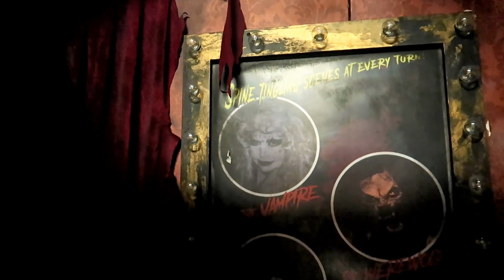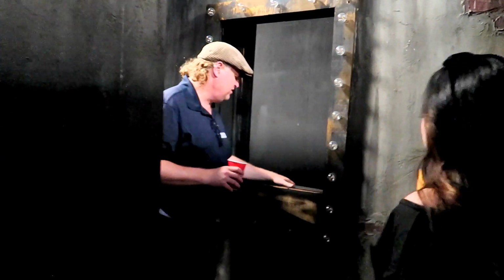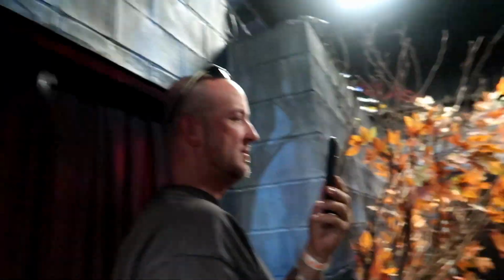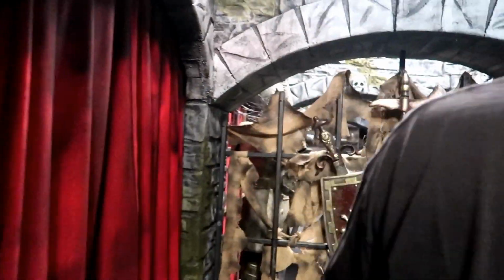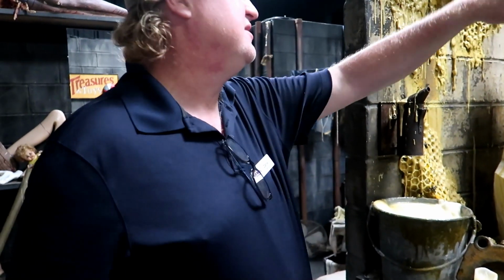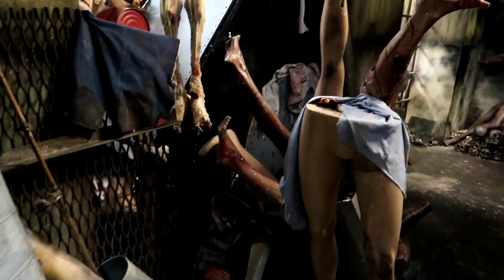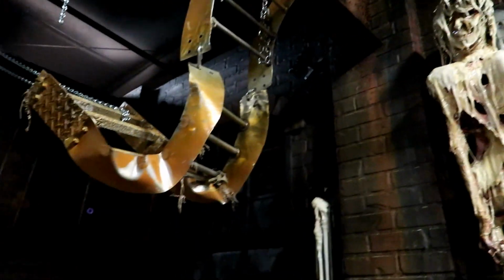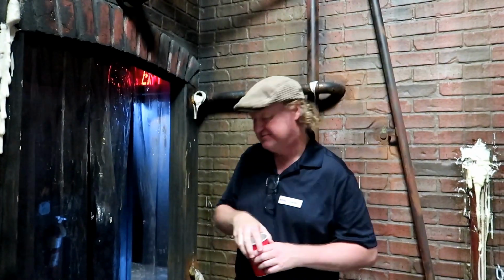Behind the Scenes Walk Through WAX WORKS at Knotts Scary Farm with Designer Daniel Miller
Behind the Scenes Walk Through WAX WORKS with Designer Daniel Miller!